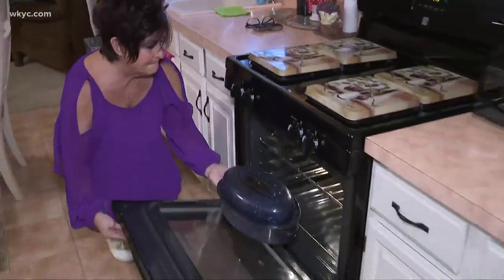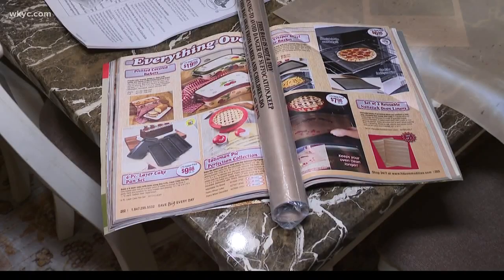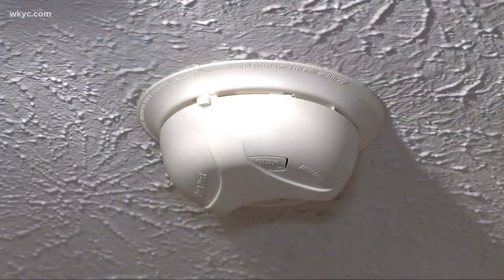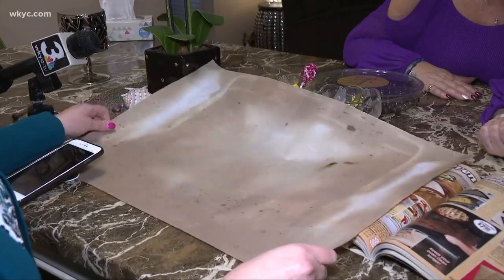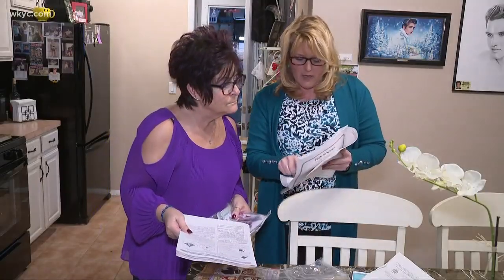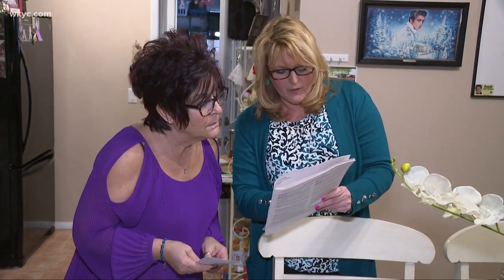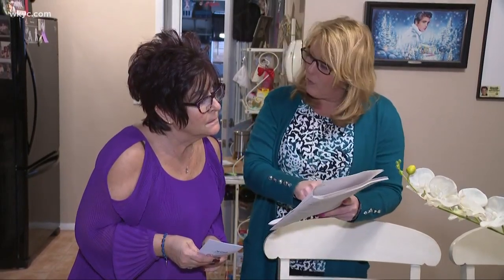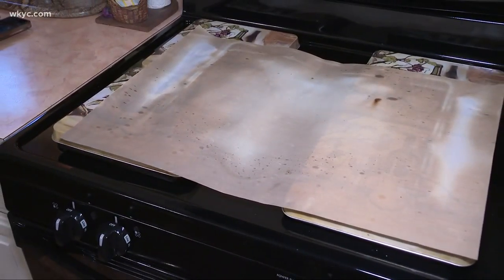Oven liners may pose danger if not used correctly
Monica Roberts spoke with a Mentor woman who learned just how dangerous the mats can potentially be.